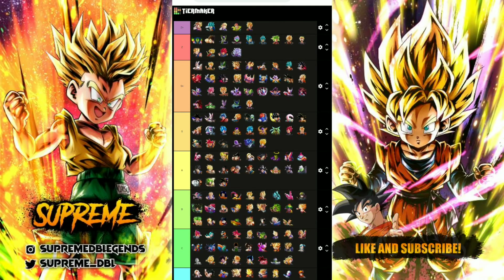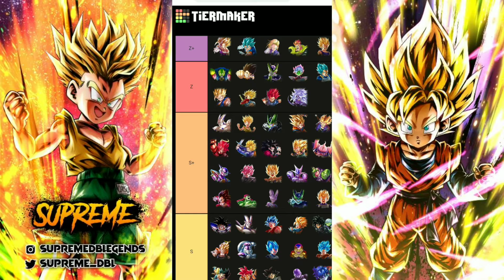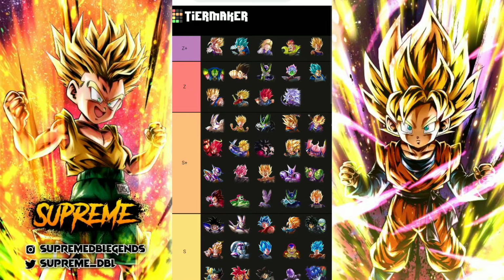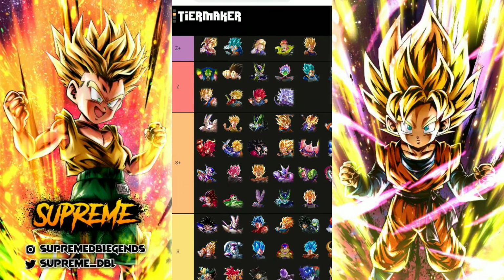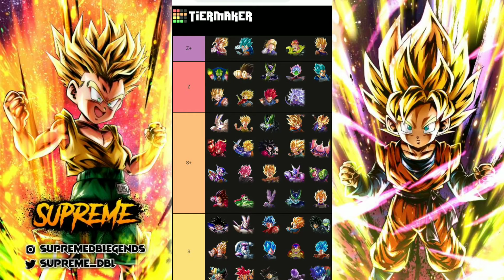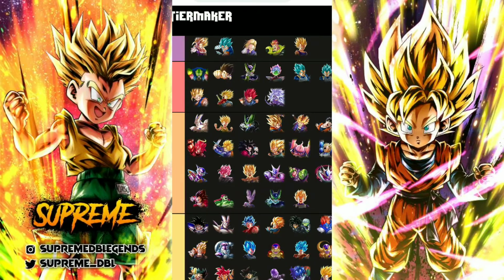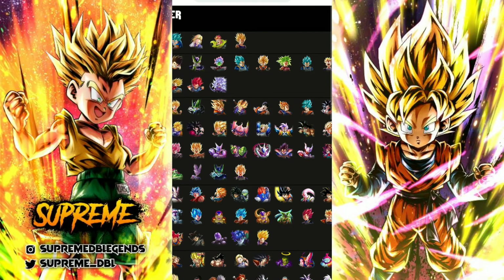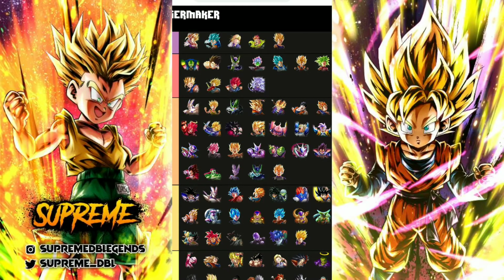SPARKING TIER LIST BREAKDOWN!! || Dragon Ball Legends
Here's the updated Sparking Tier List for Dragon Ball Legends based on my thoughts and opinions. I'm a top player so I know what I'm talking about, and these new hybrid units are insane!!